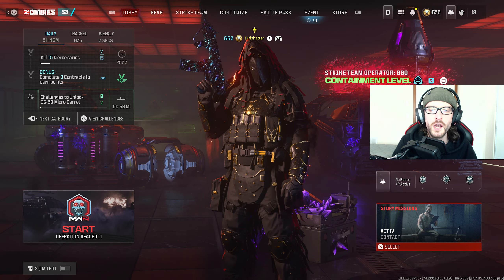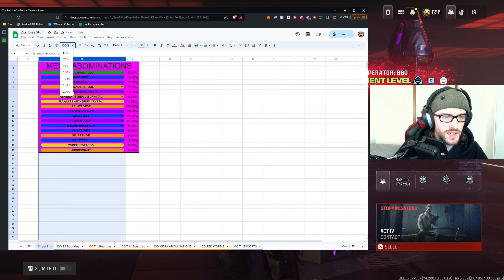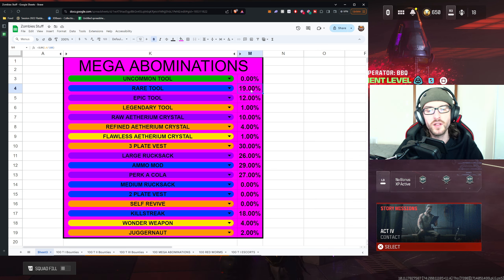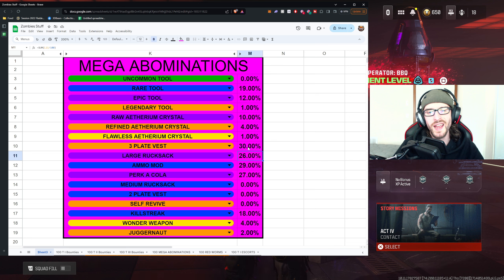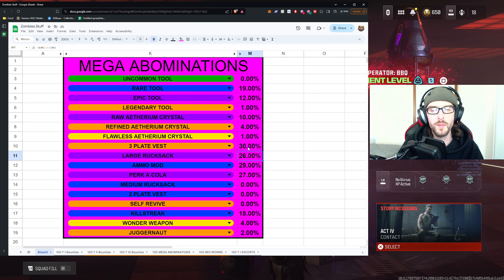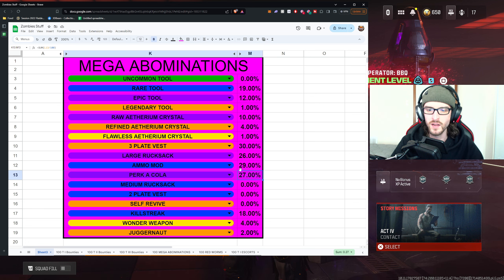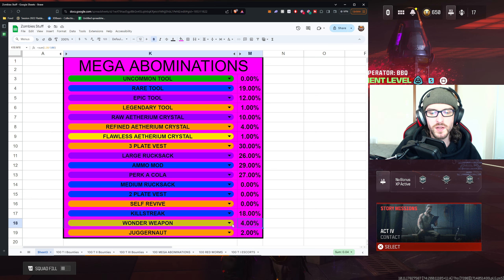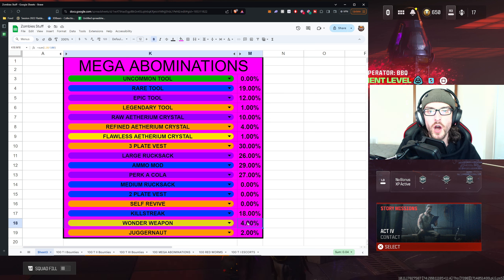Tier 3 Mega Abomination Rewards Might Have The Best Loot Pool In Modern Warfare Zombies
Tier 3 Mega Abomination Rewards Might Be The Best Loot Pool In Modern Warfare Zombies. In today's video we dive into the data I collected on stream for rewards received across 100 mega abomination eliminations. This was a bit easier to knock out as fighting them is a lot less competitive than bounty contracts and the loot pool was way more balanced. Unlike the contracts we did eliminating mega abominations seemed to eliminate some of the less ideal items like the uncommon tool while having much higher chances for things like 3 plates and large backpacks. Although a few adjustments could be made in order to improve the experience this is so far the best loot pool in MWZ due to the fact it takes way less resources than the tier 3 contracts with likely better results. I'm looking forward to continuing to fill in the information and giving a much clearer picture of what the reward situation looks like. Thank you for all the support and I look forward to seeing you in the next one!

Chapters

Intro - 0:00
Aether Tools - 2:50
Pack A Punch Crystals - 4:49
Armor Vests & Backpacks - 6:42
Ammo Mods - 8:24
Perk-A-Cola - 9:11
Killstreaks, Wonder Weapons, and Self Revives - 10:02
Outro - 14:01